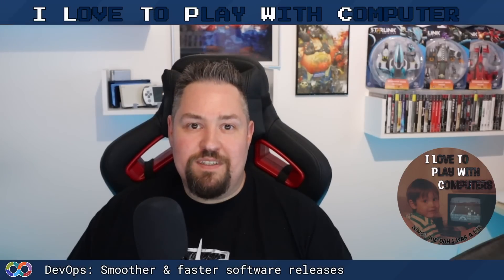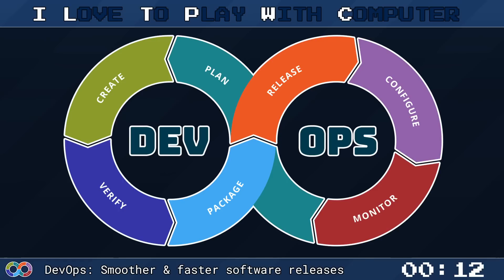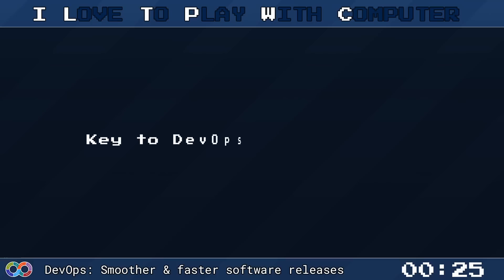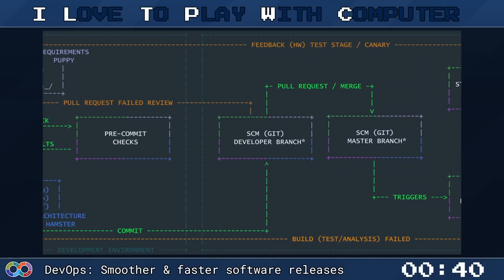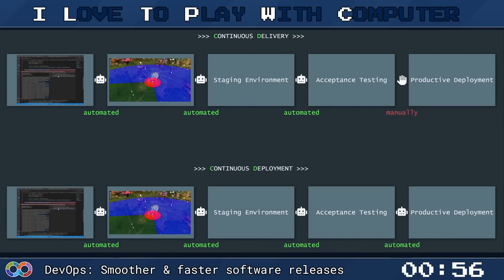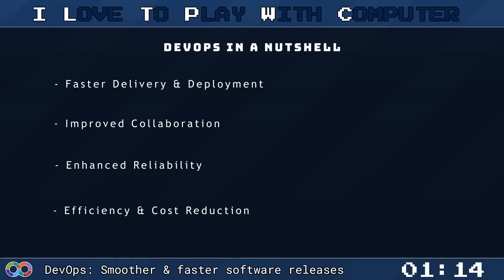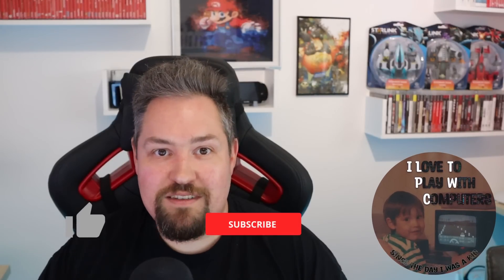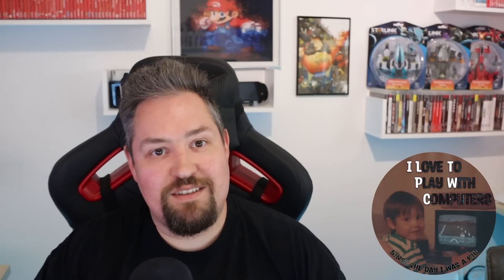Mastering DevOps in Just 90 Seconds 🚀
What is DevOps, you ask? Imagine Iron Man's suit - powerful, efficient, always ready for action. That’s what DevOps does to software development and operations! It's a set of practices, tools, and philosophies that supercharges the whole process of building and delivering software.

🔑 In This Video, We Will Cover:

- The birth of DevOps: The confluence of development (Dev) and operations (Ops).
- The DevOps Lifecycle: From code inception to deployment! 🔄
- The Tools of the Trade: Chef’s kiss for Jenkins, Docker, Kubernetes, Ansible, and more.
- DevOps Culture: Collaboration and communication so intense, it’s like they share a brain. 🧠

Accelerated software releases - it’s The Flash of the software world. 🏎️💨
Enhanced collaboration - developers and operators in perfect harmony.
Rock-solid reliability - users will think your app was forged by Dwarves in Middle-Earth.
Continual improvement - like leveling up in an RPG.

DevOps is not just a set of tools; it's a culture. A philosophy that breaks down the walls of confusion! So, put on your cape and soar through the clouds of inefficiencies and downtimes.

👋 Stay Cloudy and Don’t Forget to Play with Computers! 👋

*Chapters*
0:00 - Intro
0:16 - DevOps Explained
1:46 - Thanks for Watching